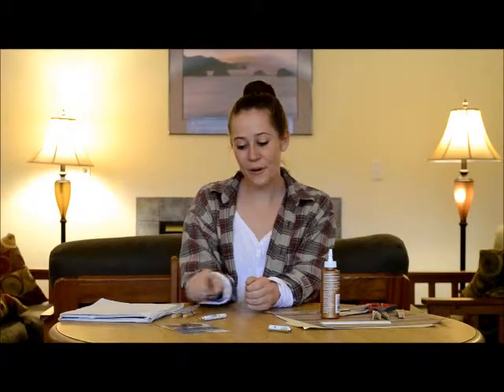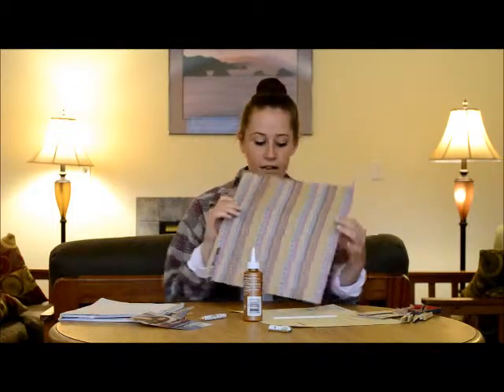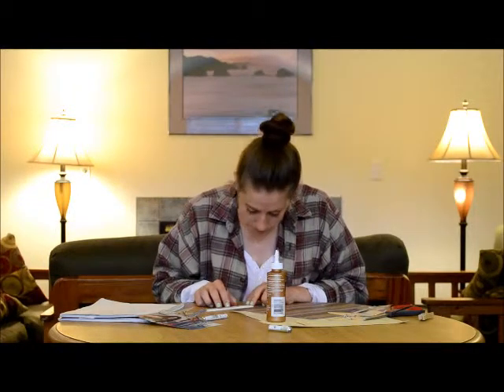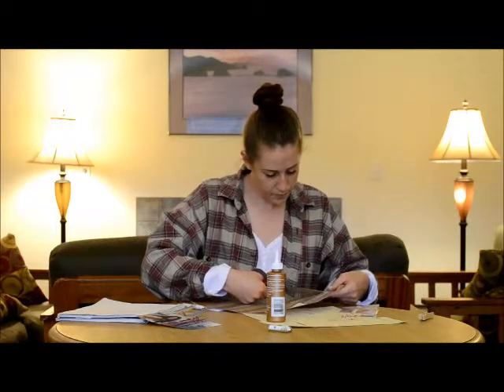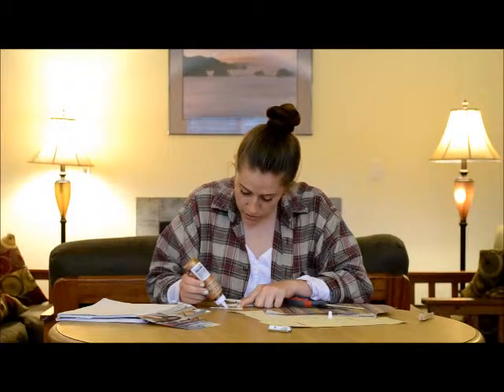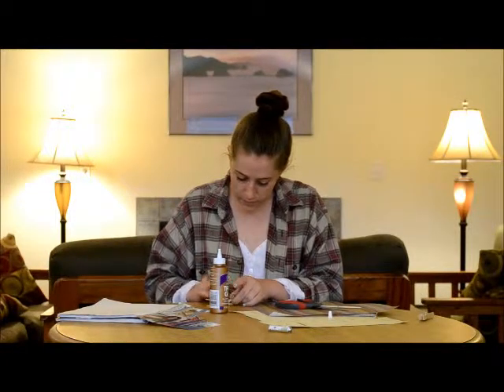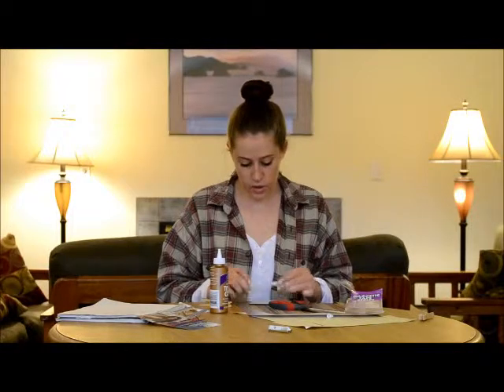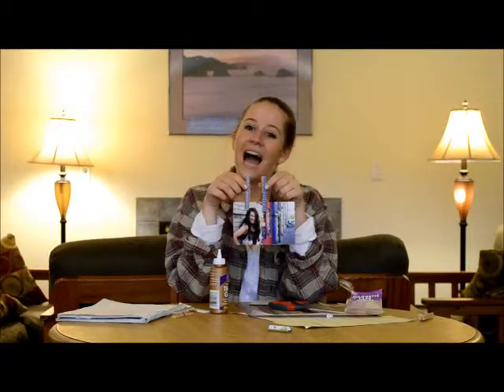Clothespin Photo Hangers